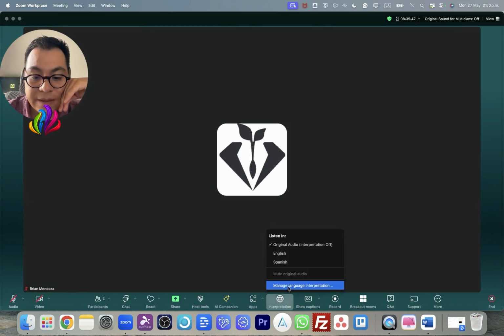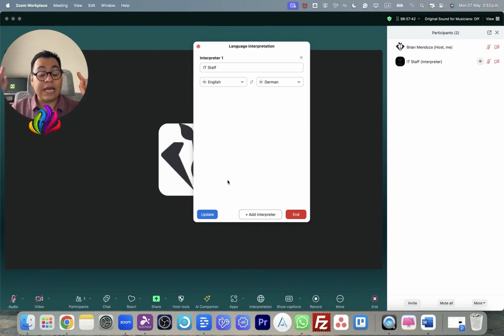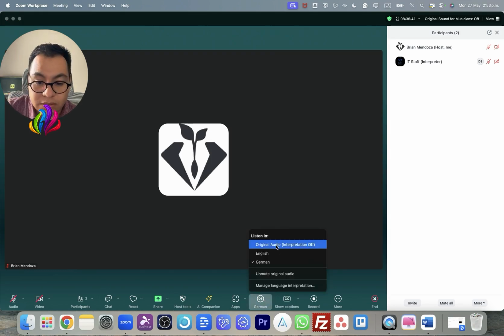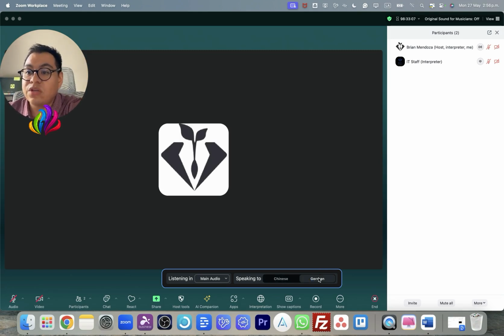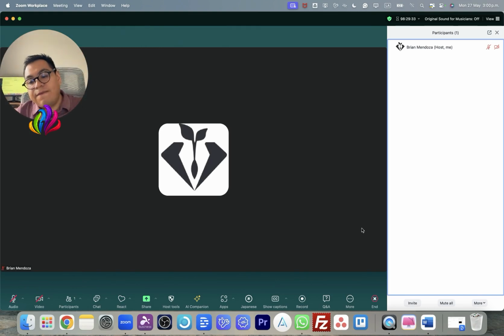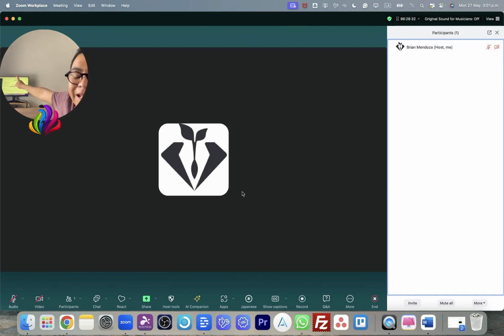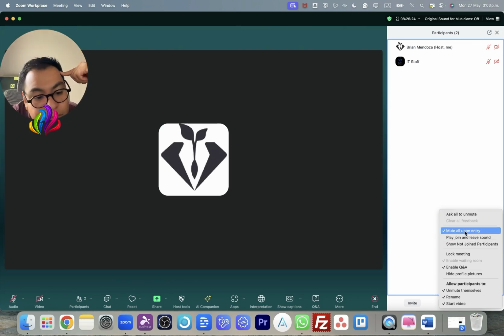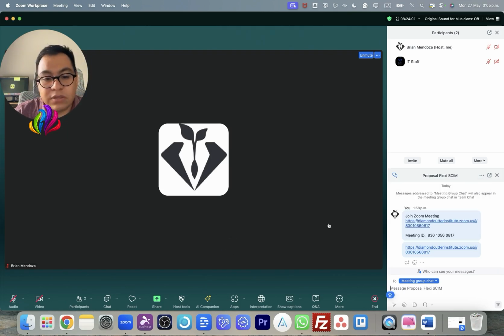Zoom for Bodhisattvas 002 Language Interpretation and Q&A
Mastering Zoom: Interpretation and Q&A Features Explained
In this video, learn how to effectively use Zoom's interpretation and Q&A tools to enhance your meetings and webinars. The tutorial covers step-by-step setup of interpreters for multiple languages, the interpreter's interface, and managing audience language preferences. Additionally, it details the Q&A feature for addressing questions live, managing participant interactions, and optimizing meeting settings for smoother operations. Ideal for those preparing to host multi-language Zoom sessions or provide tech support for interpreters.